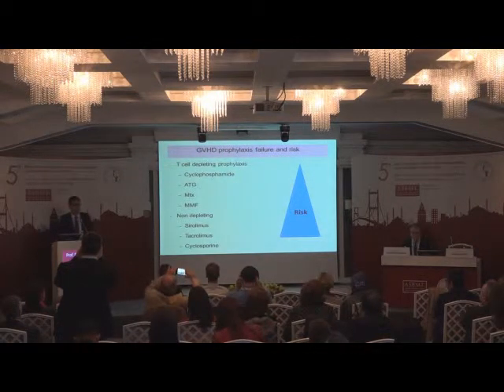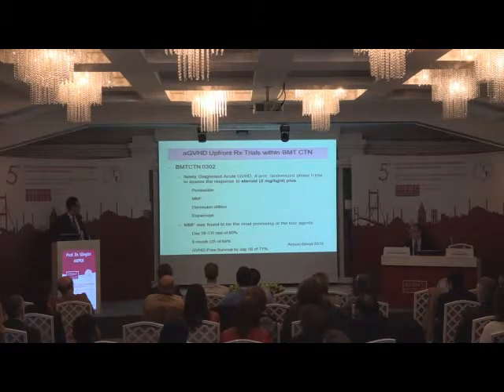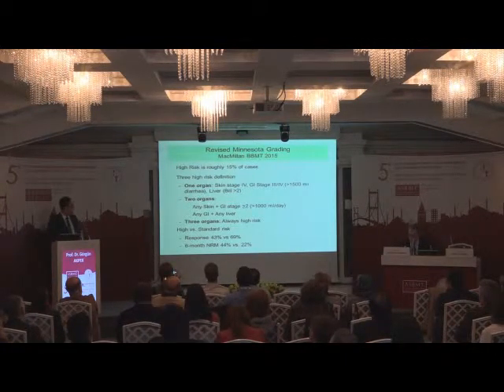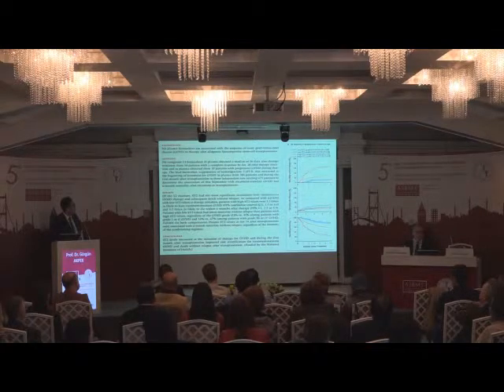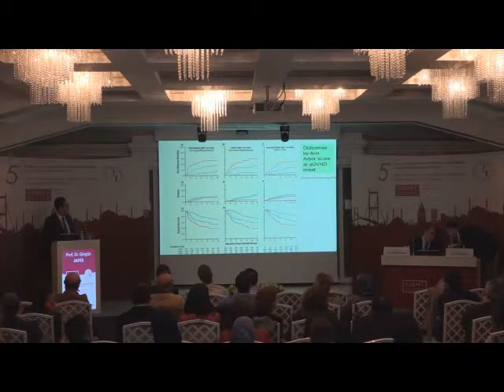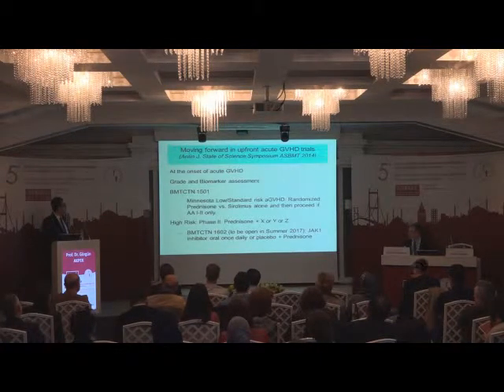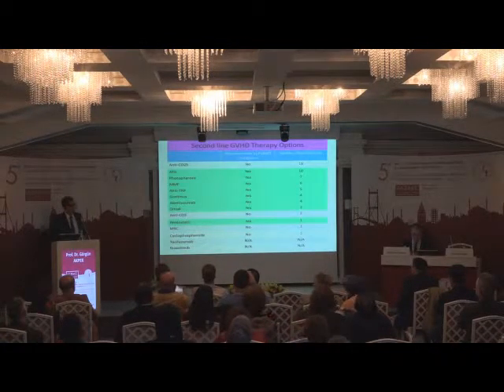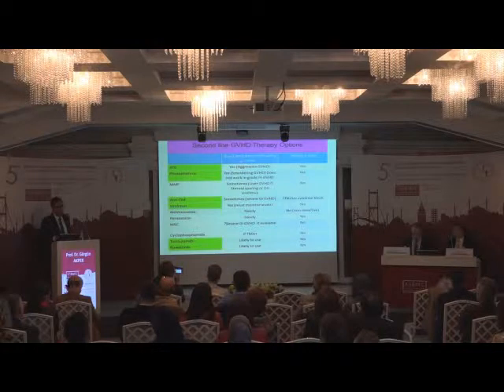1 Oturum Prof Dr Görgün AKPEK